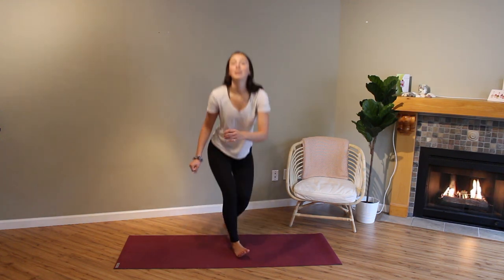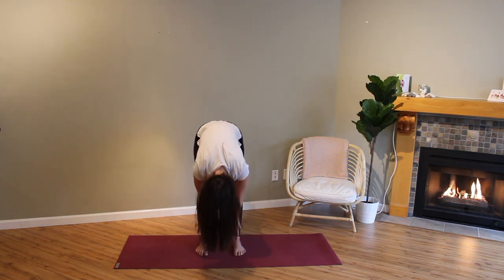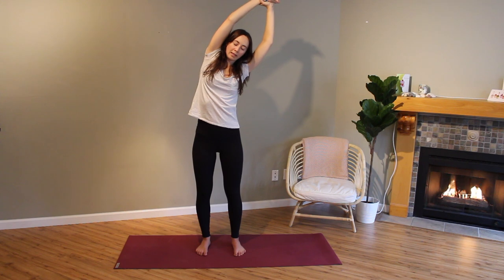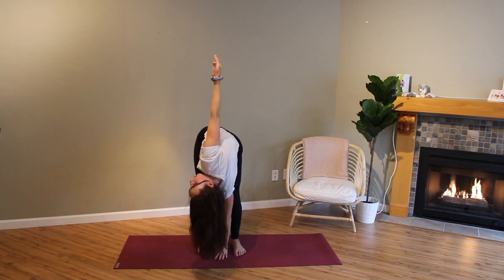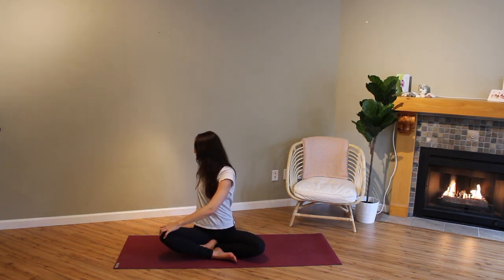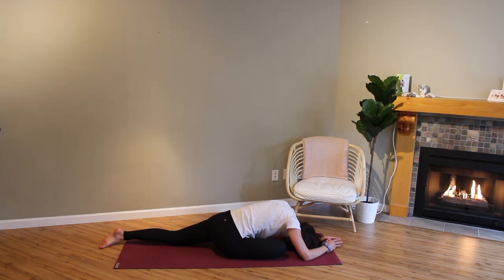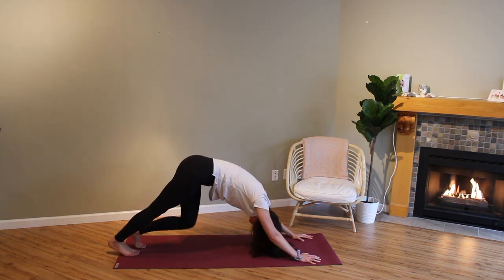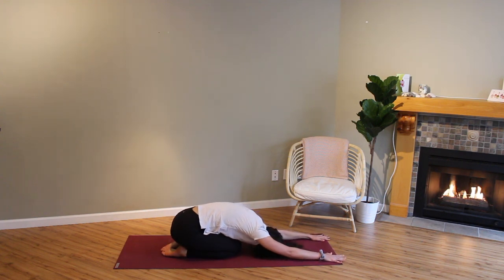YOGA FOR A BAD DAY | cvowellness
shitty days happen - here's a class for yoga for a bad day.